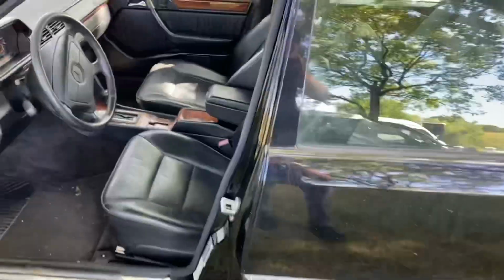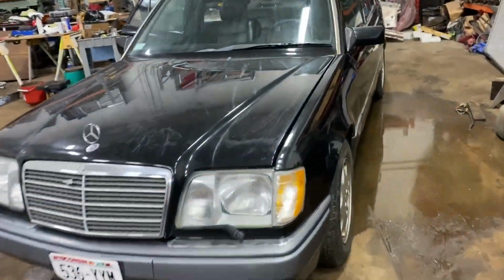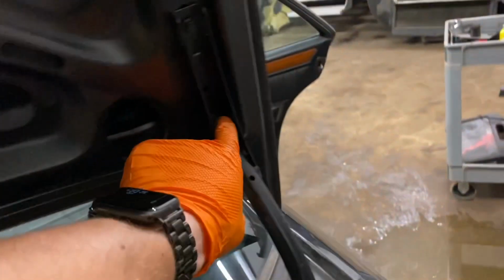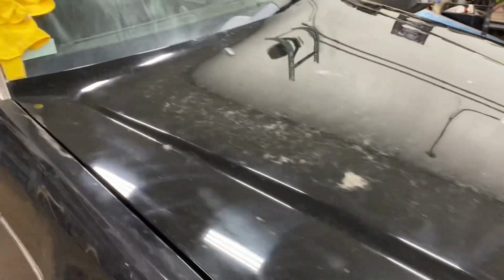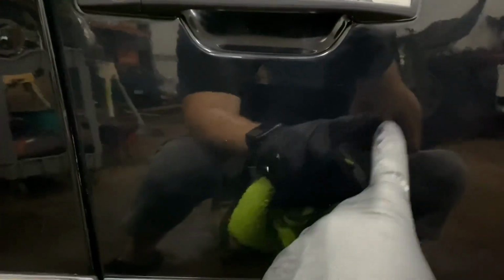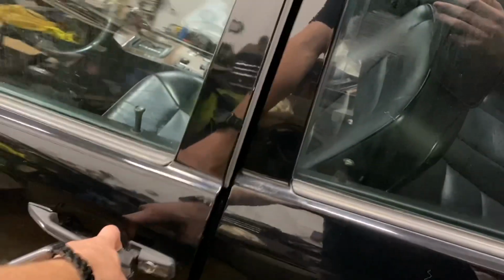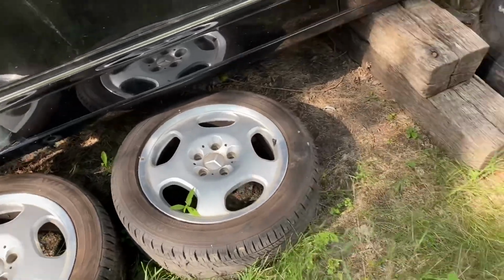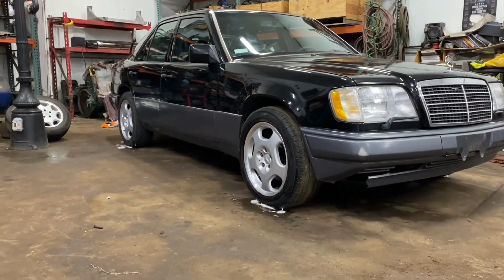PAINT CORRECTION ON ABANDONED W124 INCREDIBLE RESULTS!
In this video I restore the paint on my abandoned w124